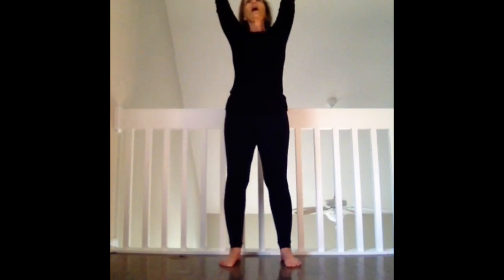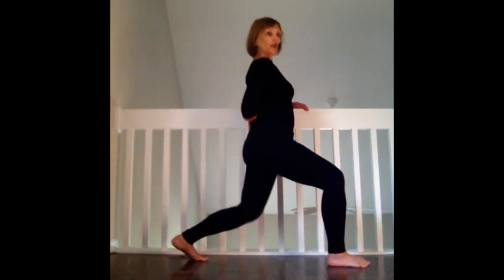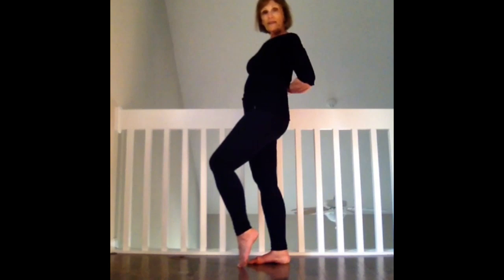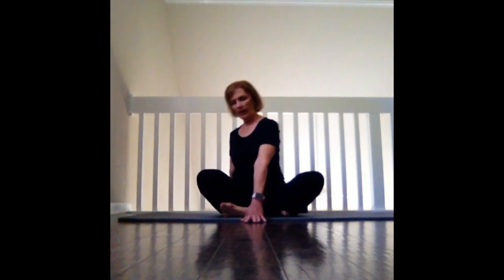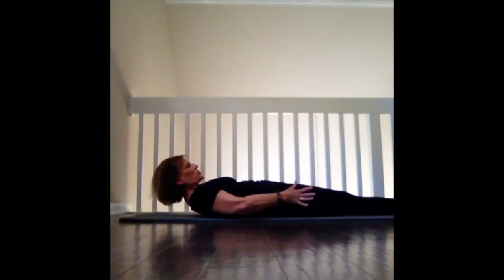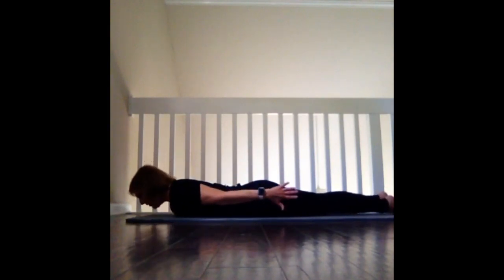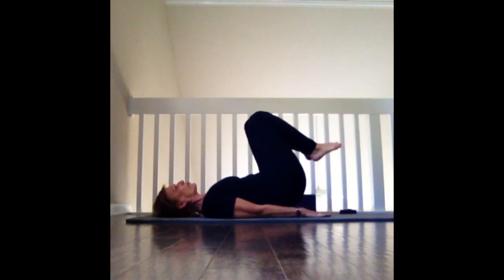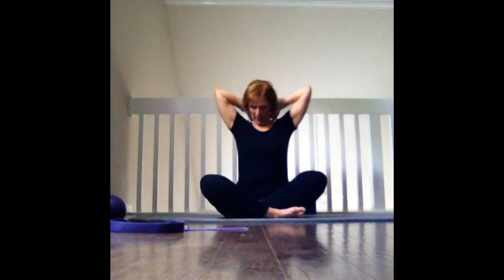Barre & Mat with Vicki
Join Vicki for Barre and Mat!